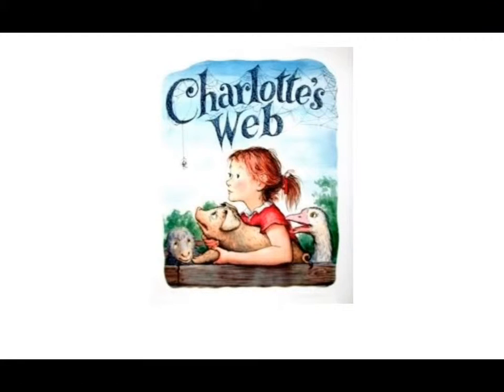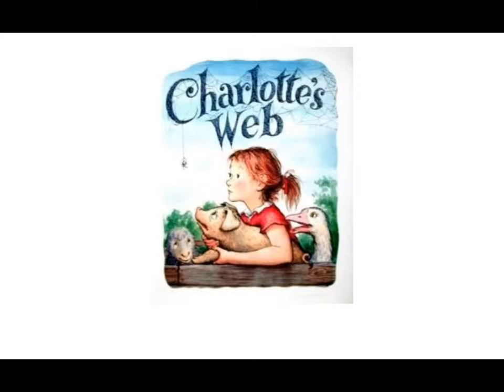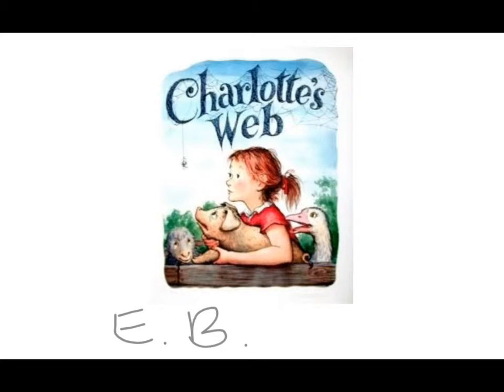Explain Everything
Teachers using Explain Everything and Educreations